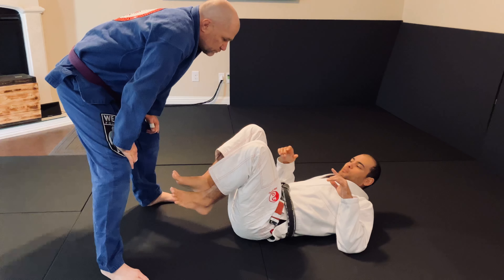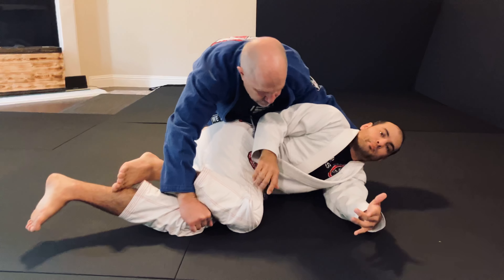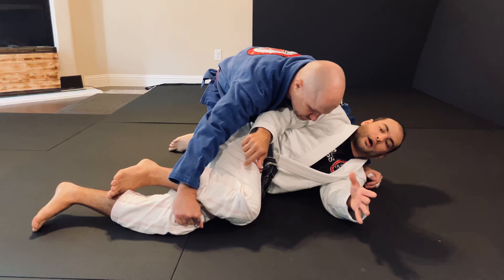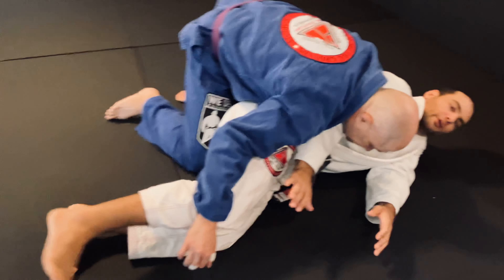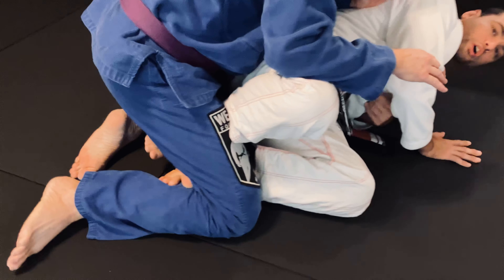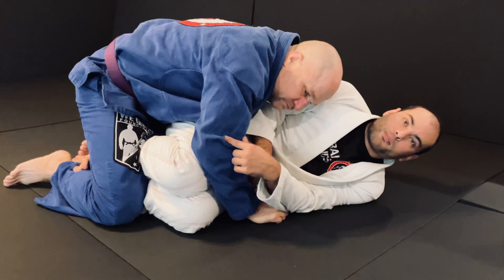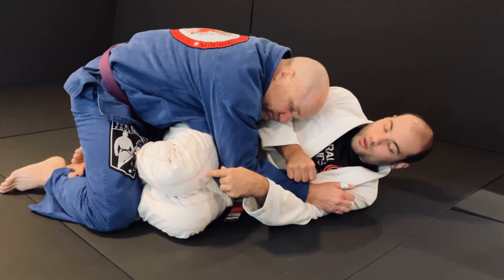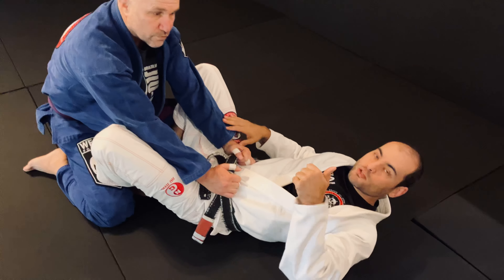Back Side Control to Guard Retention Using Butterfly Hooks Jiu Jitsu Technique Full Length Version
My name is Matt Jones and I am the head instructor and owner of Diamondback Jiu-Jitsu in Frisco, Texas. If you are looking to take Jiu-Jitsu and live in and around Frisco, Texas, please check us out. We offer programs from kids ages 5 years old to adults. So whether you are just beginning your JIu-Jitsu journey or an advanced Jiu-Jitsu practitioner looking to further hone your skills, we are the place for you.

We look forward to training with you.